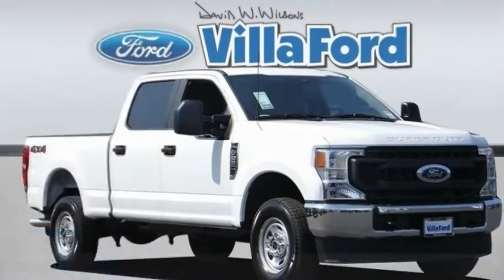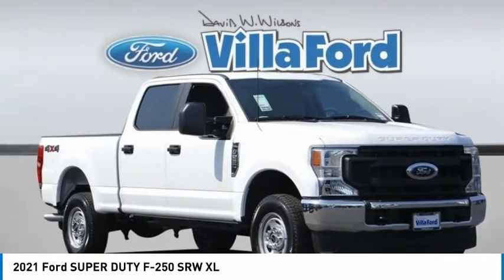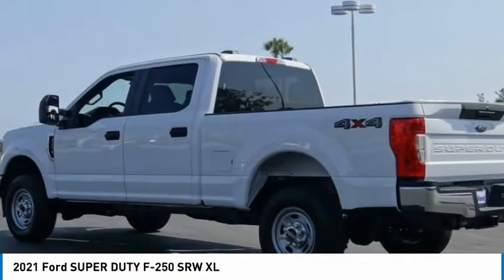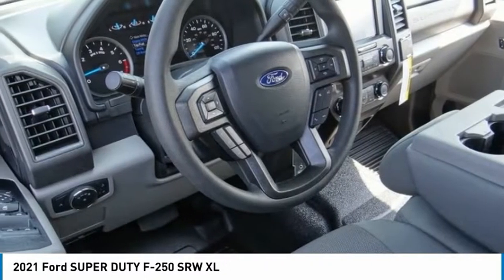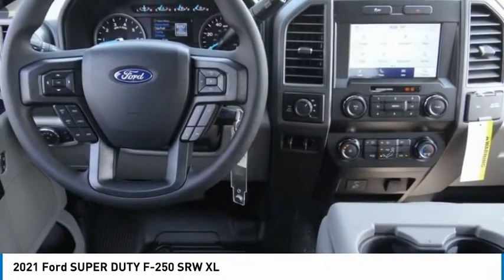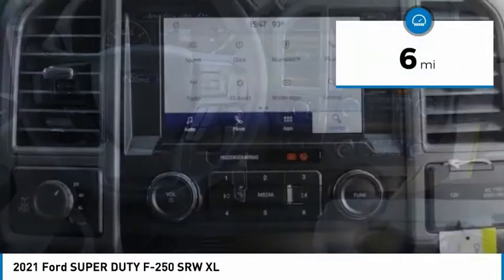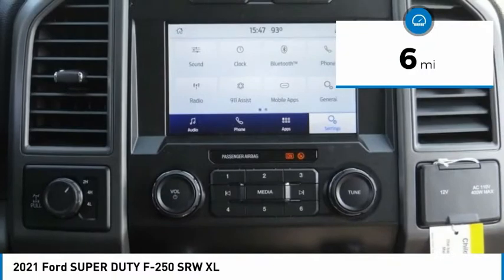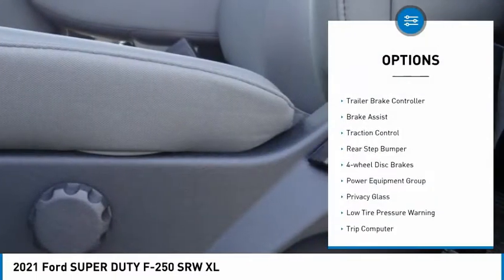2021 Ford SUPER DUTY F-250 SRW ORANGE TUSTIN PLACENTIA FULLERTON ORANGE COUNTY 00211156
2021 Ford SUPER DUTY F-250 SRW XL

Villa Ford
2550 N. Tustin St.

VILLA FORD PROUDLY SERVICING ORANGE, TUSTIN, PLACENTIA, FULLERTON, ORANGE COUNTY, & SURROUNDING SOUTHERN CALIFORNIA LOCATIONS. THIS WHITE 2021 Ford SUPER DUTY F-250 SRW IS EQUIPPED WITH A 7.3L V8 PFI SOHC 16V Federal 385hp, AUTOMATIC TRANSMISSION, AND RECEIVES AN ESTIMATED . CONTACT VILLA FORD AT TO SCHEDULE A TEST DRIVE AND TAKE THIS 2021 Ford SUPER DUTY F-250 SRW HOME TODAY, OR VISIT OUR SHOWROOM CONVENIENTLY LOCATED AT 2550 N. TUSTIN ST. ORANGE, CA 92865. STOCK #: 00211156 | 2021 Ford SUPER DUTY F-250 SRW XL POWER LOCKS TRACTION CONTROL AIR CONDITIONING 2021 Ford SUPER DUTY F-250 SRW XL GVWR: 10,000 lb Payload Package, Order Code 600A, Power Equipment Group (Power Locks and Trailer Tow Mirrors w/Power Heated Glass), XL Value Package (Steering Wheel-Mounted Cruise Control), 4WD, 110V/400W Outlet, 17 Argent Painted Steel Wheels, 3.73 Axle Ratio, 4 Speakers, 4-Wheel Disc Brakes, ABS brakes, Air Conditioning, AM/FM radio, AM/FM Stereo w/MP3 Player, Brake assist, Compass, Delay-off headlights, Dual front impact airbags, Dual front side impact airbags, Electronic Stability Control, Electronic-Locking w/3.55 Axle Ratio, Emergency communication system, Exterior Parking Camera Rear, Fixed Rear-Window w/Defrost, Front anti-roll bar, Front Center Armrest, Front reading lights, Fully automatic headlights, HD Vinyl 40/20/40 Split Bench Seat, Low tire pressure warning, Outside temperature display, Overhead airbag, Overhead console, Passenger vanity mirror, Power steering, Privacy Glass, Rear reading lights, Rear step bumper, Split folding rear seat, Steering wheel mounted audio controls, SYNC 3 Communications & Entertainment System, SYNC Communications & Entertainment System, Tachometer, Telescoping steering wheel, Tilt steering wheel, Traction control, Trailer Brake Controller, Trip computer, Upfitter Switches (6), and Variably intermittent wipers. 4WD 10-Speed Automatic 7.3L V8 PFI SOHC 16V Federal 385hp 4WD. Recent Arrival! ~~GIANT SELECTION, GIANT SAVINGS, ALWAYS MORE FOR YOUR TRADE!! STOCK #: 00211156 | VIN: 1FT7W2BN1MEE09425 | 2021 Ford SUPER DUTY F-250 SRW XL POWER LOCKS TRACTION CONTROL AIR CONDITIONING Villa Ford